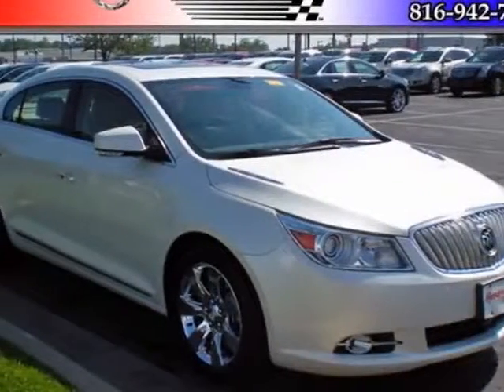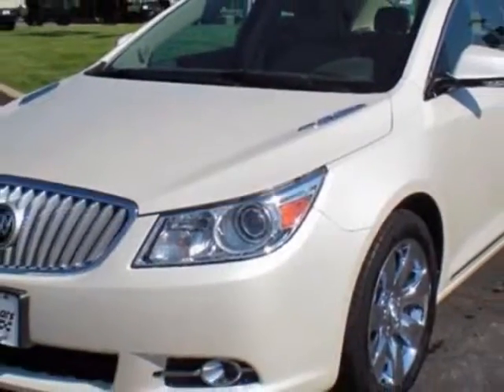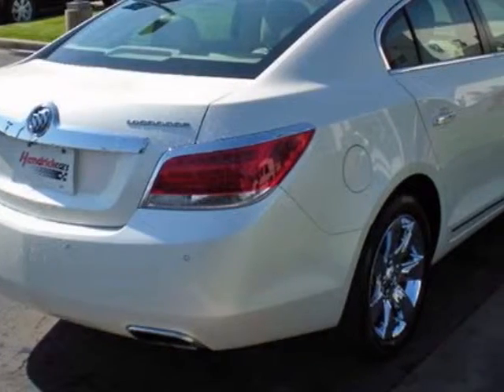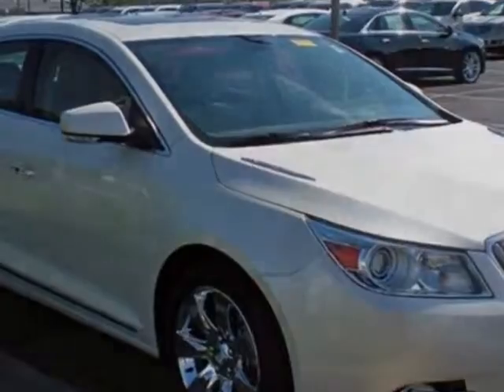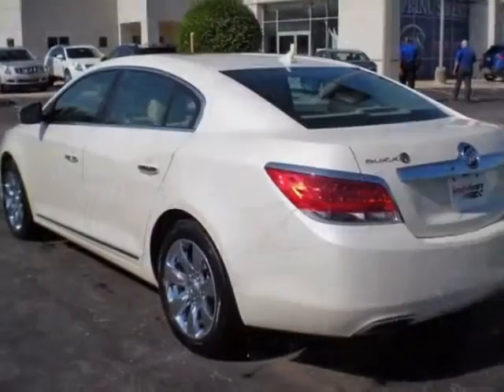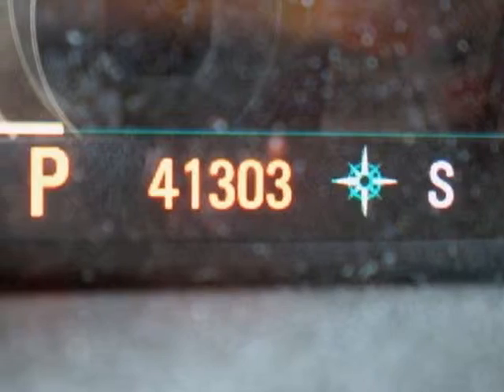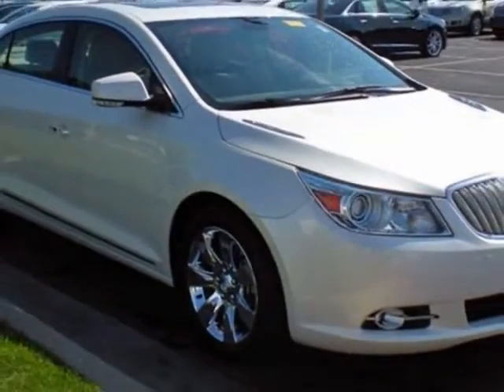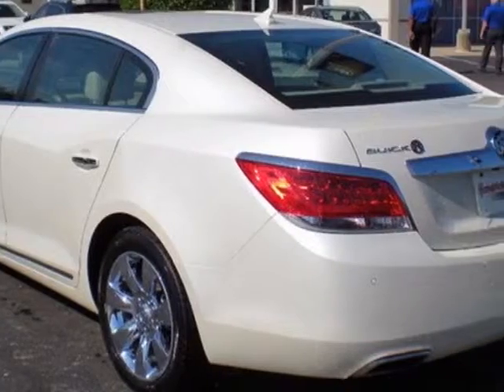2012 Buick LaCrosse 4dr Sdn Premium 2 FWD Sedan - Kansas City, MO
Hendrick Buick GMC Cadillac, Kansas City, MO - Navigation, Head-Up Display, Remote Start, E-Z Key, Heated/Cooled Seats, USB